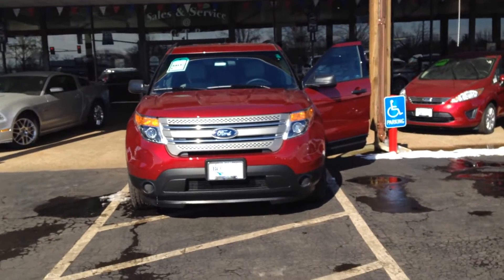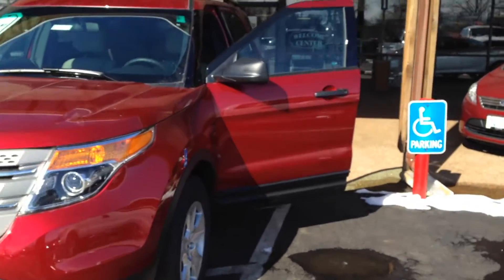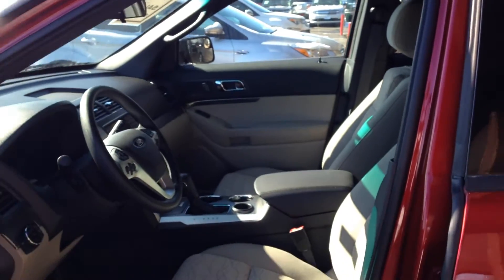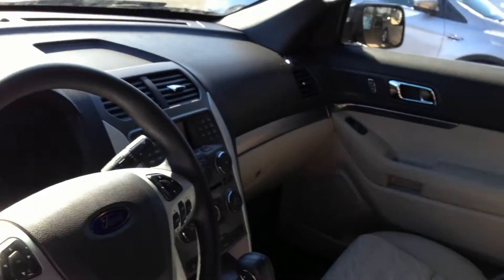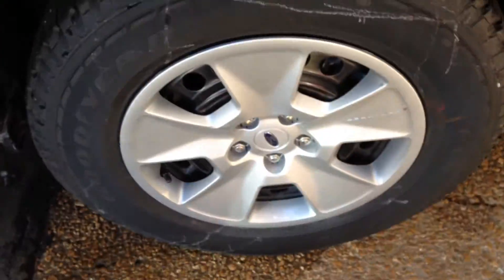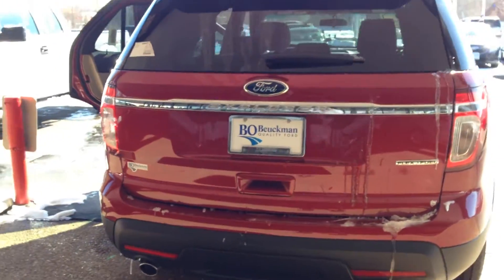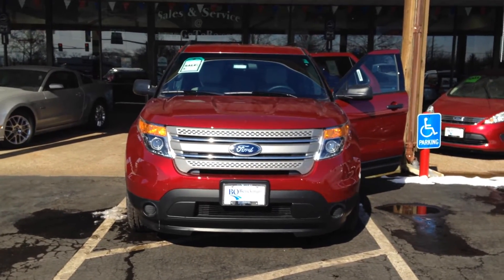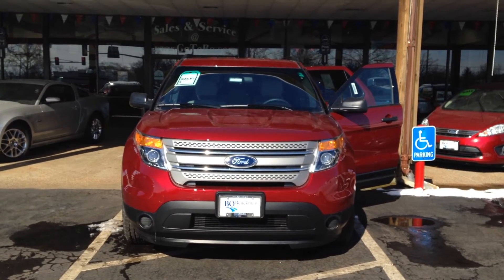2014 Ford Explorer Ellisville Missouri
Check out this cool 2014 Ford Explorer at Bo Beuckman Ford